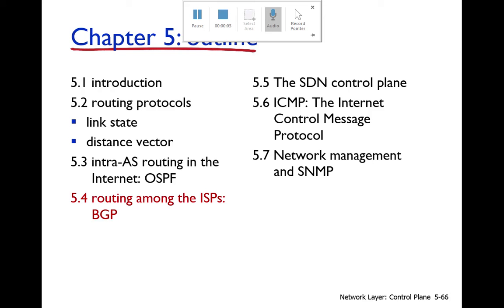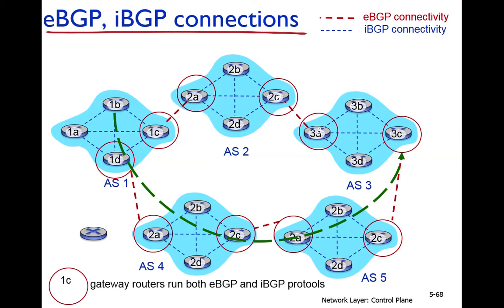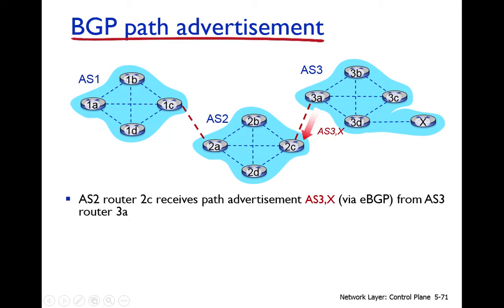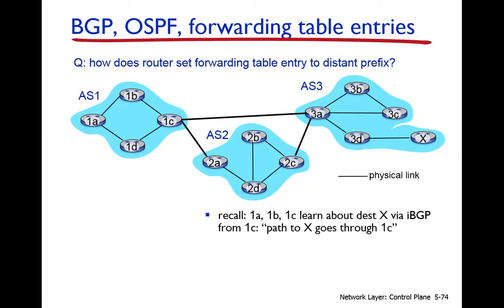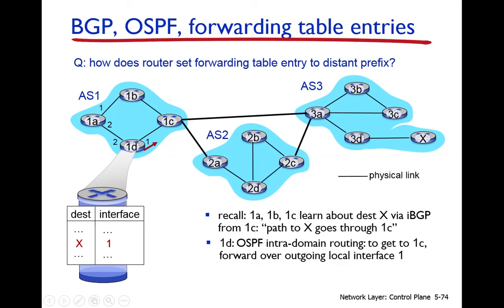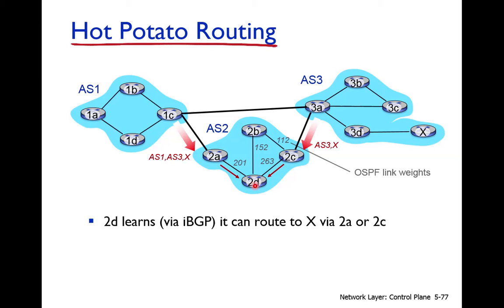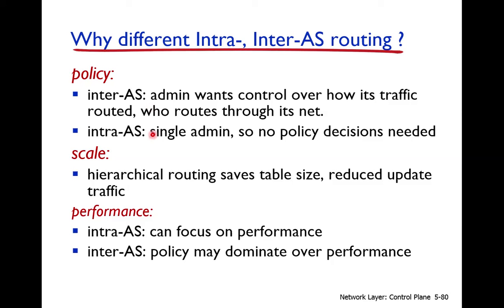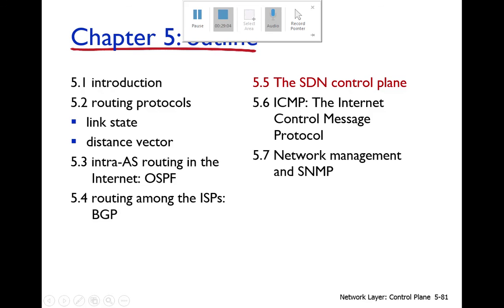Chapter5 lect3 1 lastpart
routing among the ISPs: BGP